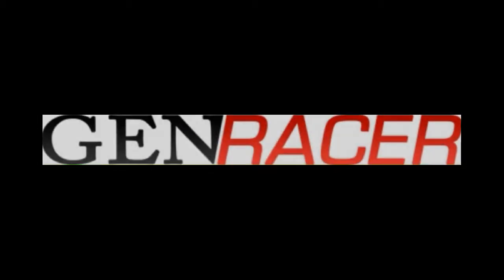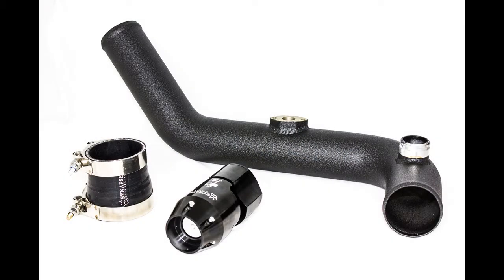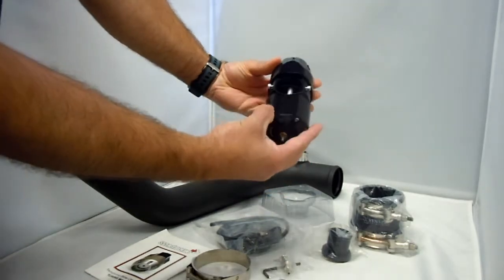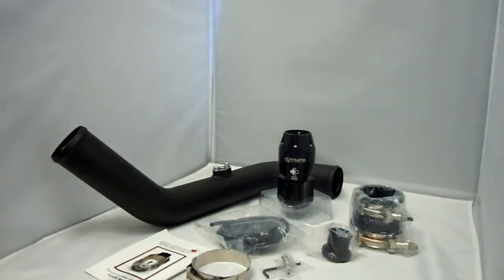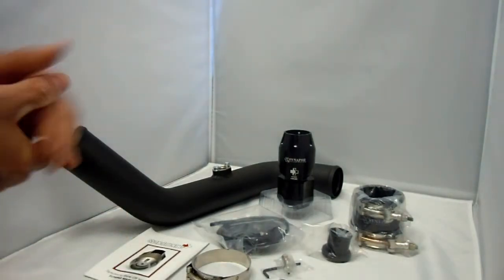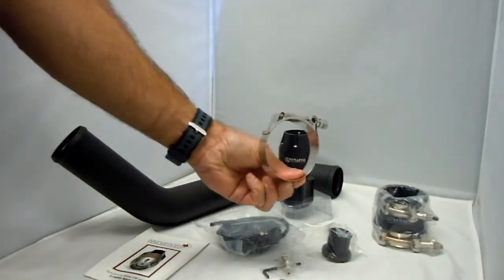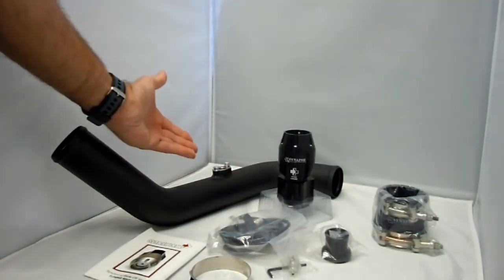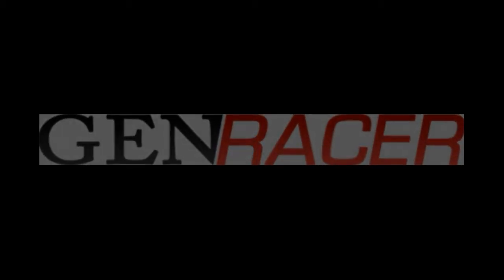Synapse Engineering Synchronic Blow Off Valve Kit for 2013-2014 Genesis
Here is a product showcase video for the Synchronic Blow Off Valve Kit for the 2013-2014 Hyundai Genesis Coupe 2.0T